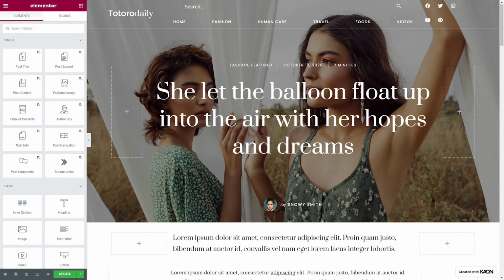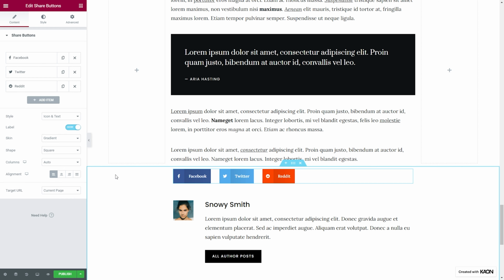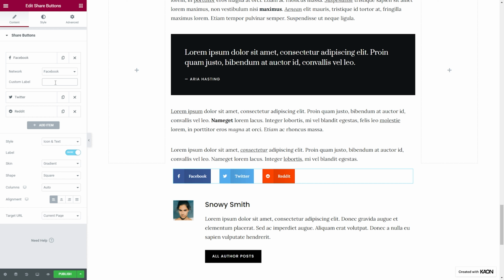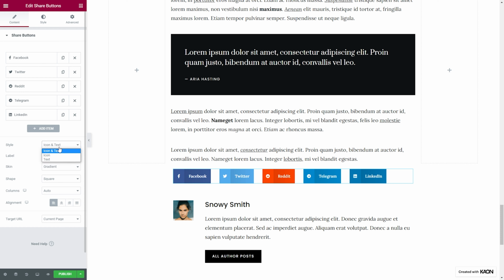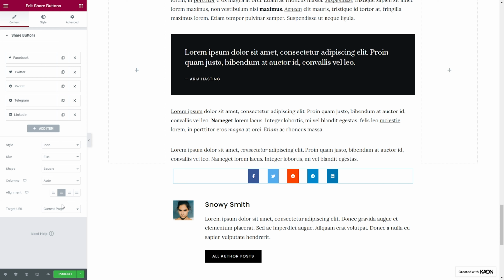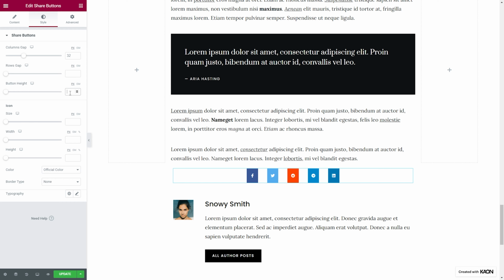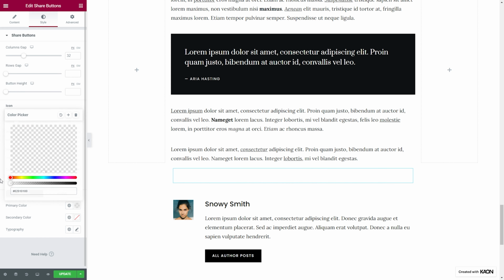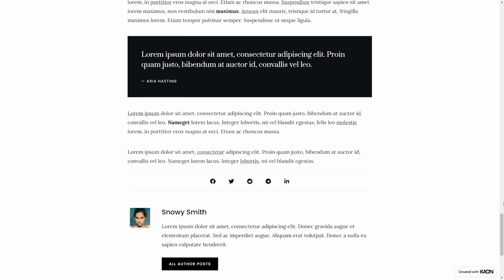How to add Social Media Share Buttons in WordPress with Neuron Builder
Social engagement is important for every website, that is why we made it easier for you to add the social media share icon. You can add them anywhere on the page and design them to match your style. You can incorporate social share buttons on your headers, footers, sidebar, or anywhere you need.

In this tutorial you will learn how to add the Social Share Buttons as well as the following:
00:00 - Introduction
00:28 - How to Add the Social Share Buttons on WordPress
02:44 - How to Design the Social Share Buttons